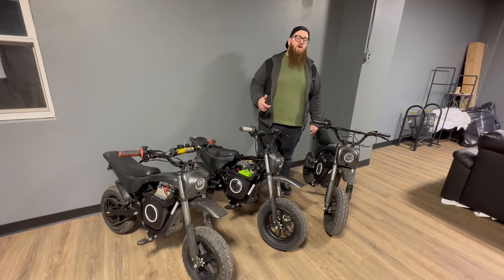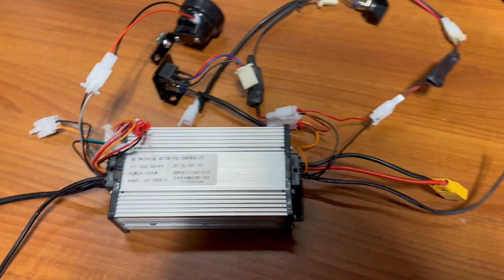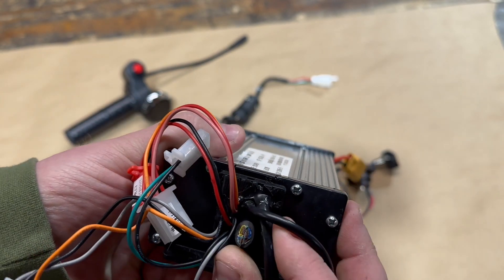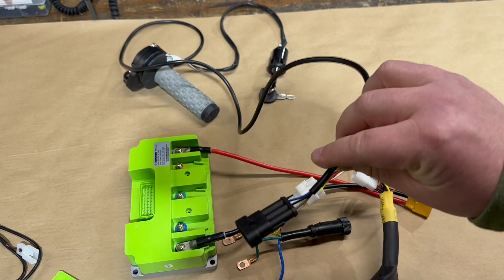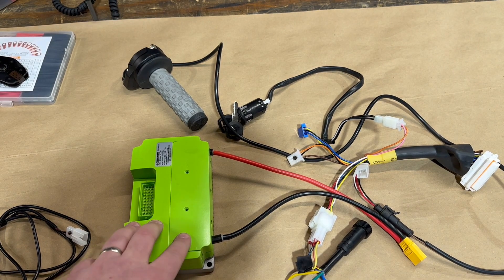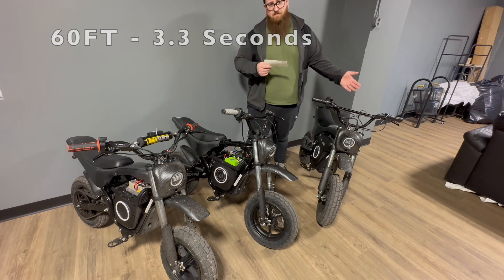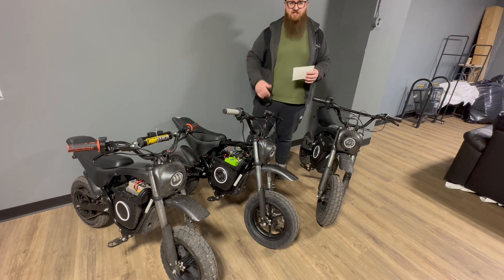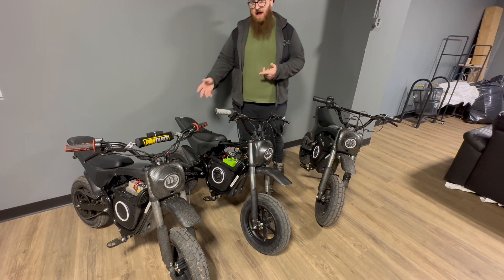How to Upgrade Burromax TT1600R | PART 1- Controllers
Looking to buy one?

Looking to upgrade it with this controller?

The Burromax TT1600R is an absolutely FANTASTIC bike in stock trim, easily one of the best "Out of the box" electric pit bikes, but like anyone - we wanted to see how we could make it BETTER!

We started this project by trying a few different controller upgrades.  First a Kelly KVD7212NX and also a FarDriver 72300 (Aka - Sotion 100 AMP).  We backed up these gains with real world testing via a DRAGY. While we had some pit falls, you can see how we got it done in this video, make sure to subscribe to continue to follow our progress on making these bikes faster and faster over time.